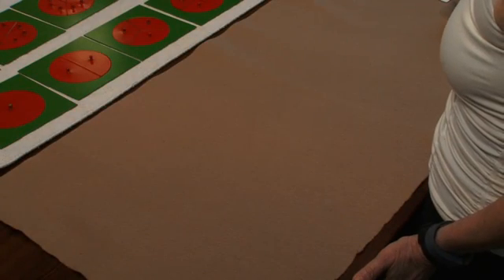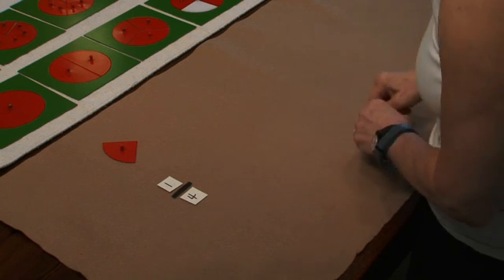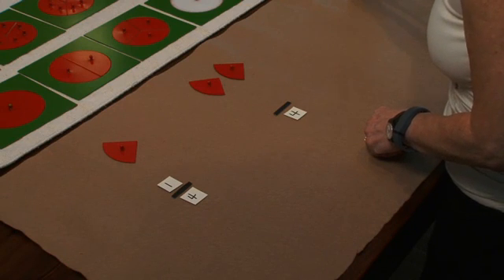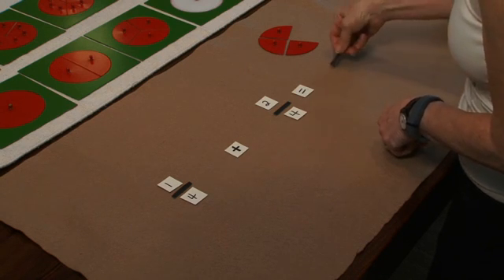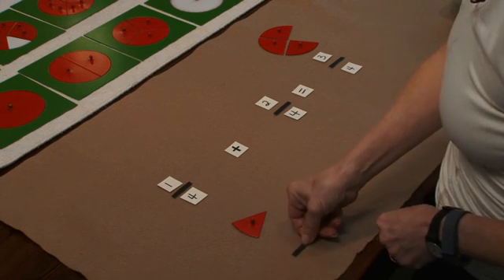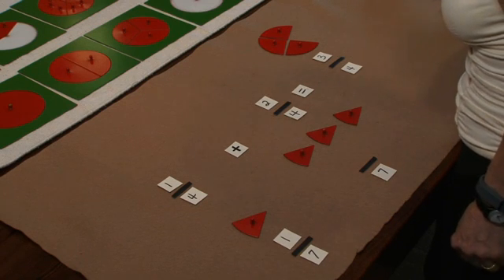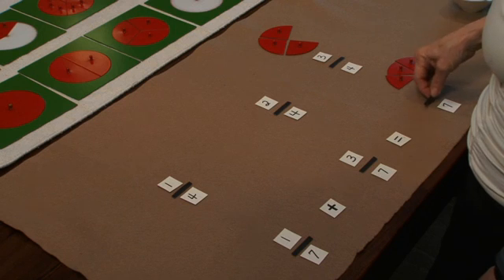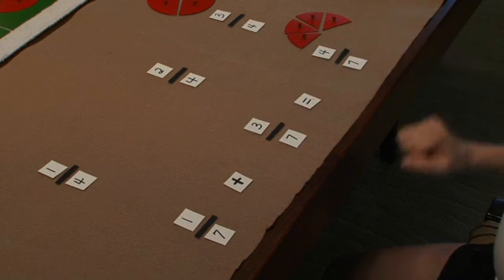Addition with the Same Denominator